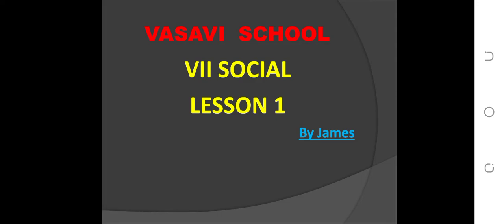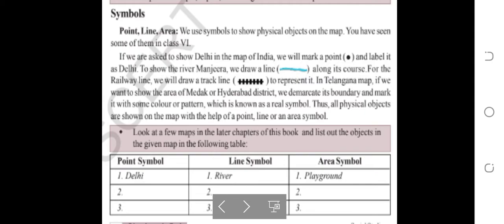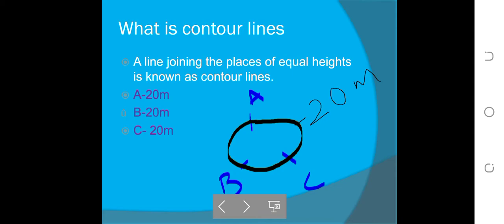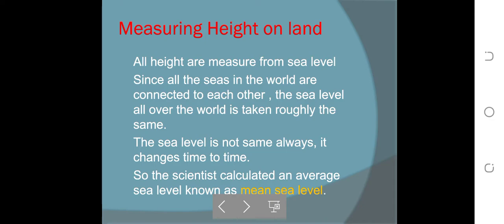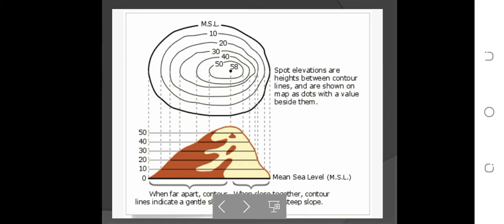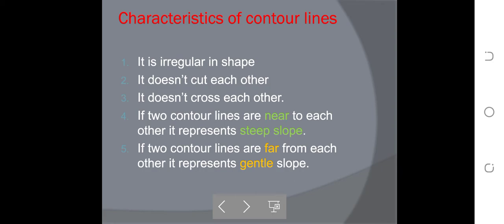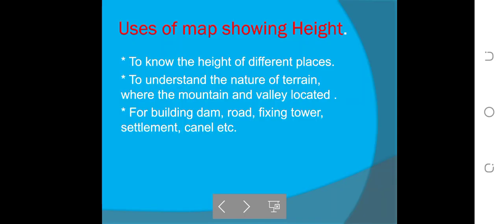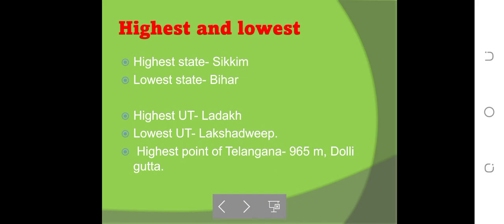VII -Social - L1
Reading Map of different kinds.